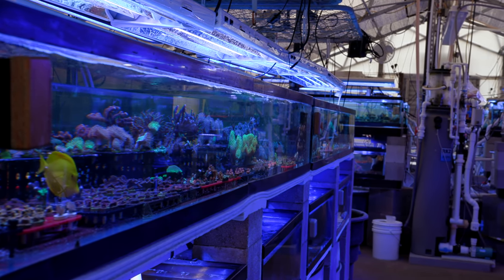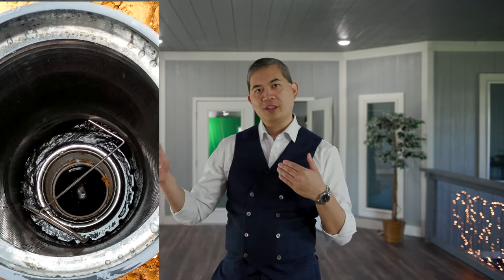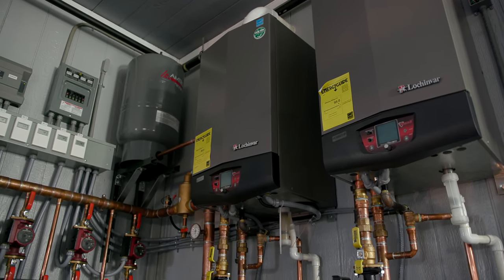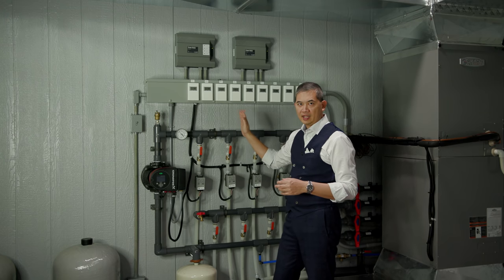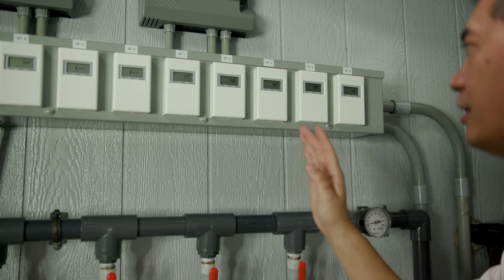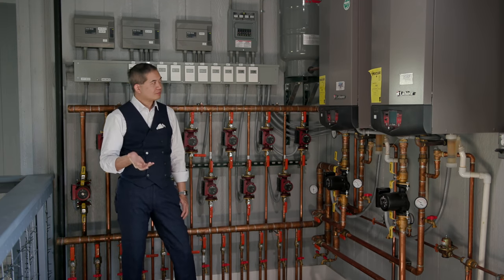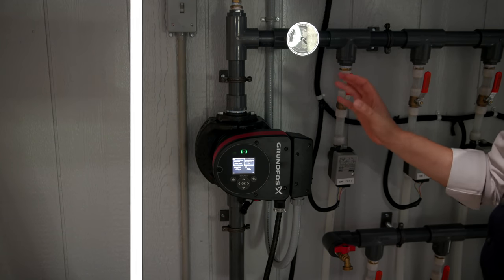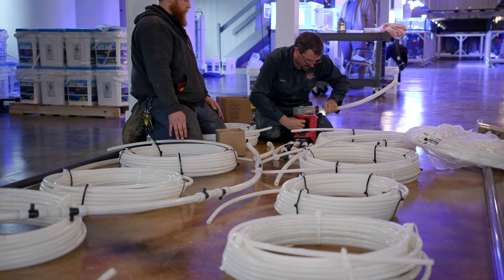New Geothermal Cooling System for the Coral Farm - Episode 16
We installed a new geothermal cooling system!  This video is pretty technical, but if you are interested in seeing what a state of the art cooling system for aquariums looks like, this is the one for you!  I have been waiting forever for this system to get finished and here we are just in time for summer.

Camera Gear List on Amazon
Canon C200